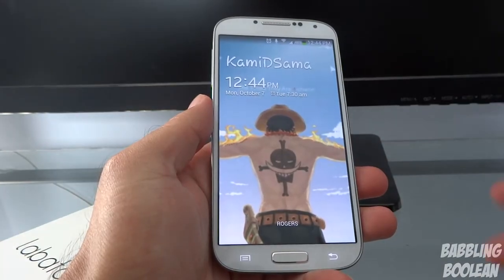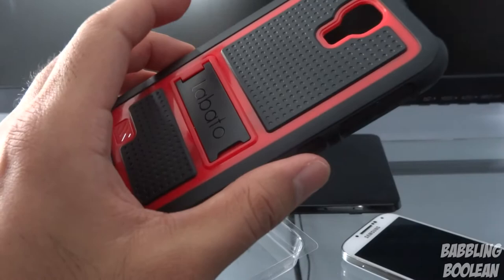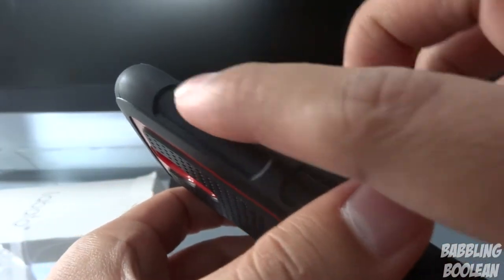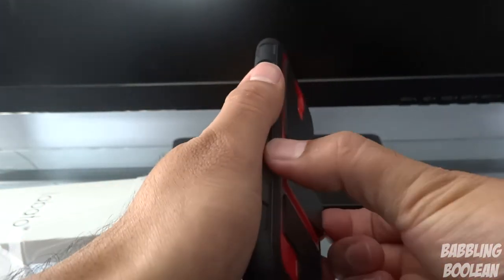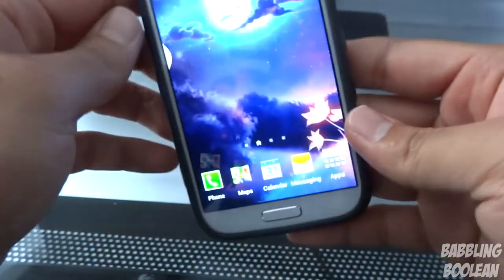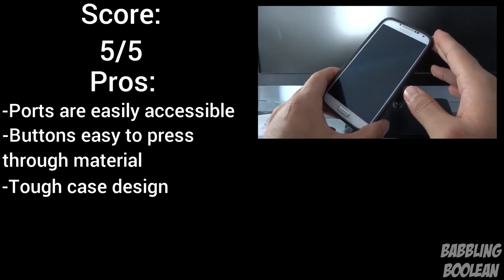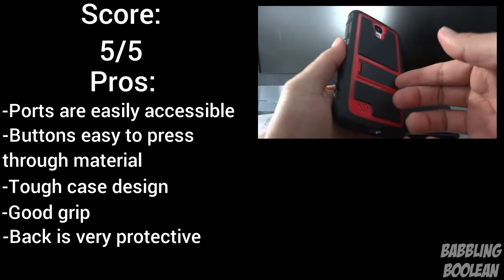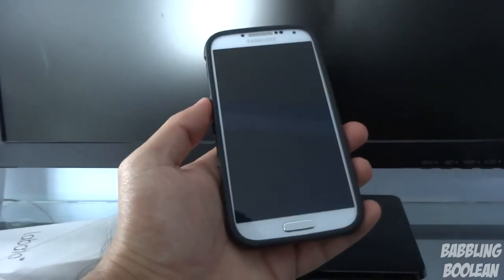Labato Samsung Galaxy S4 Case Review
In need of a rugged case with a kickstand for your Samsung Galaxy S4? Then the Labato case might be right for you. In this video I do an unboxing and review of this durable case by Labato for the GS4.